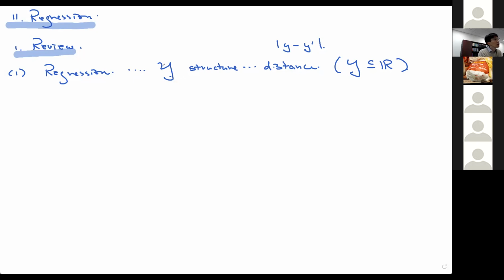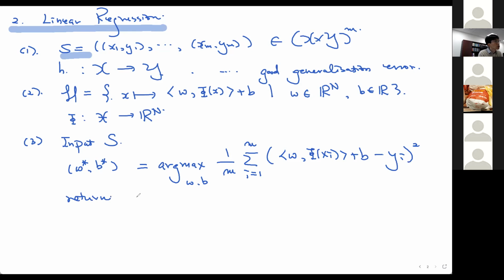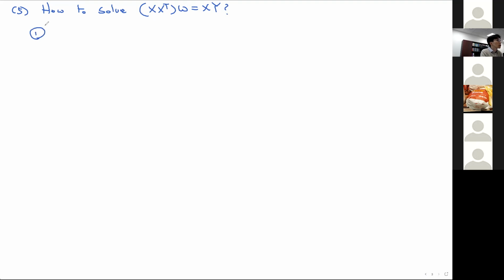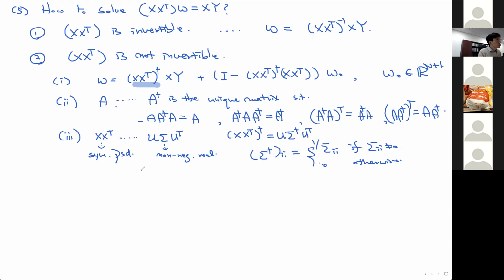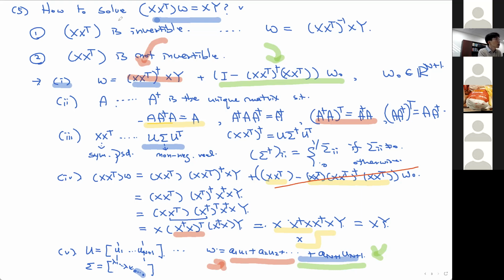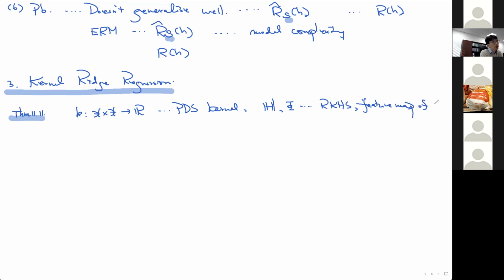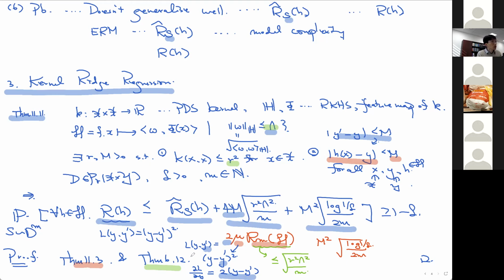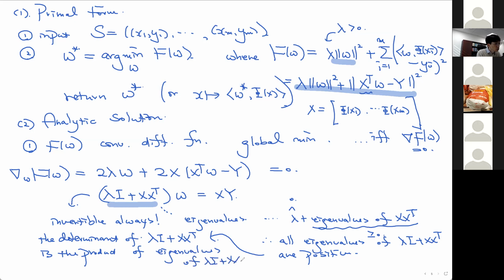Lecture 22, CS492(F), Computational Learning Theory